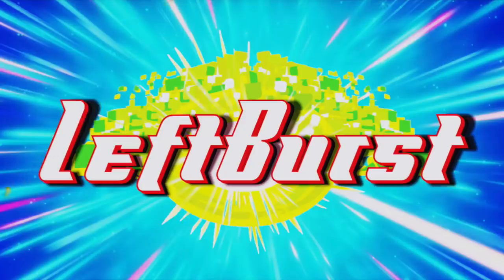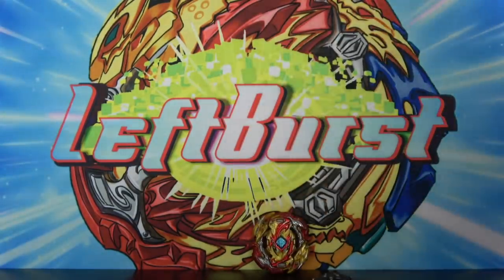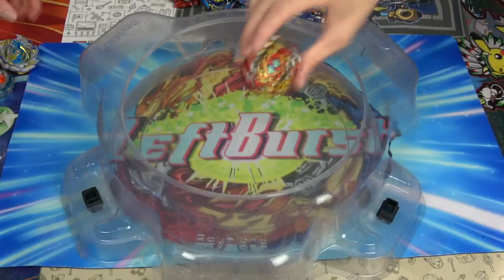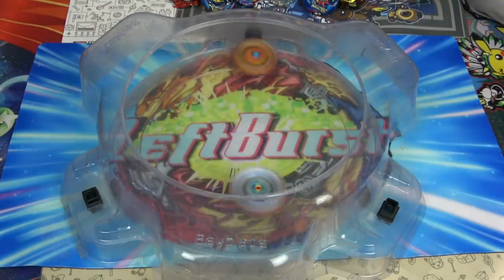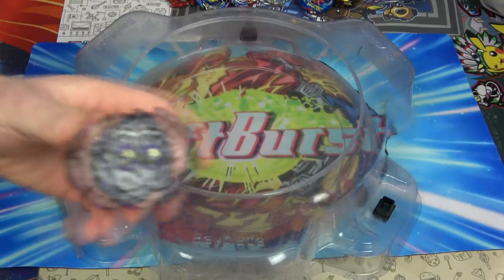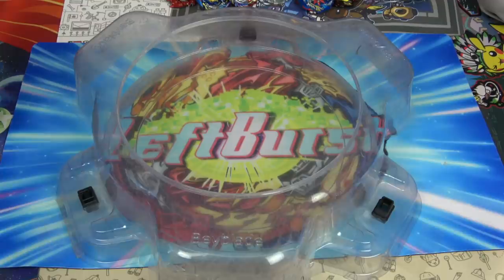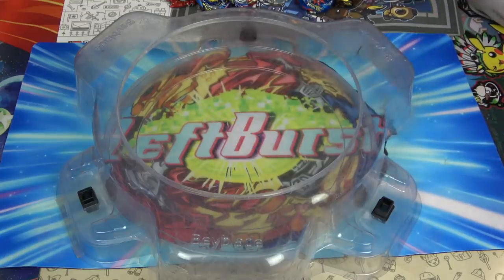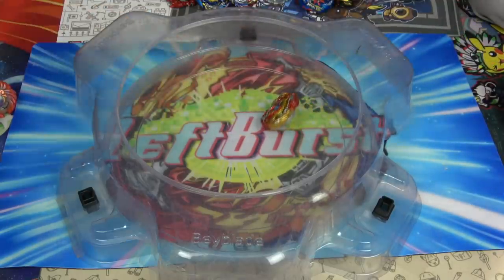Trying to Make the BEST GT Beyblade HORRIBLE!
Discord Server

Leftburst
19309 Winmeade Drive Suite 207